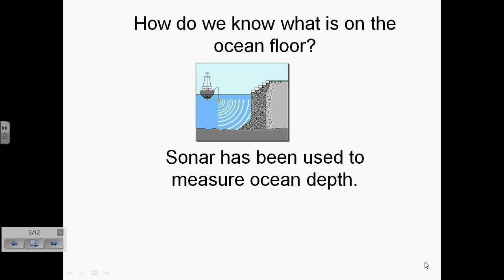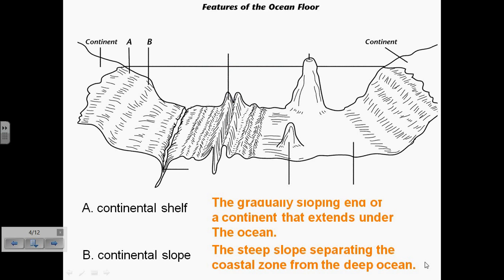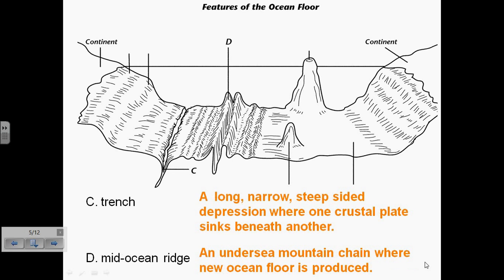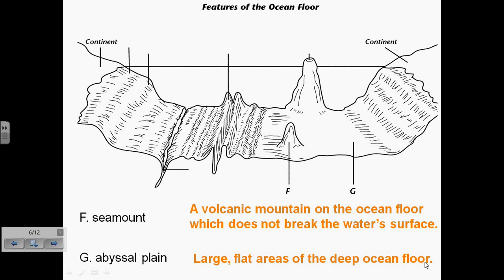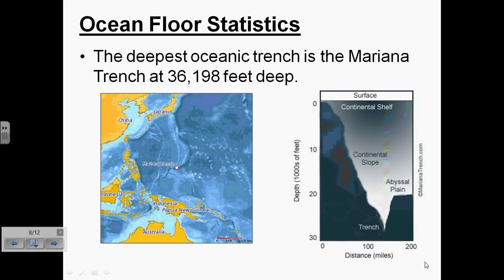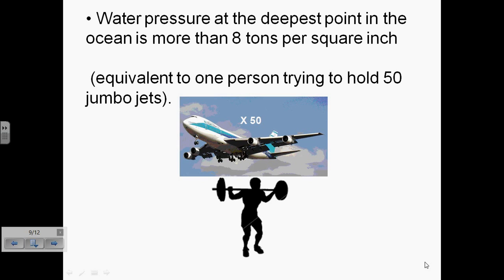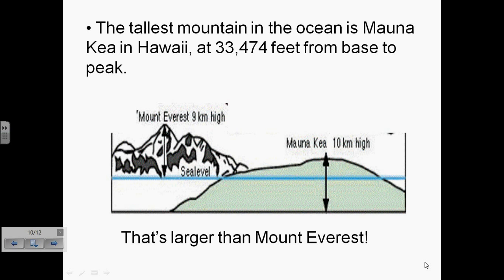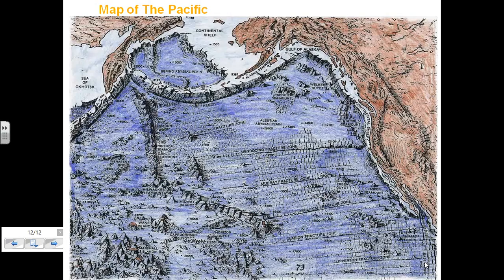Subsurface of the Ocean Floor (Topography)